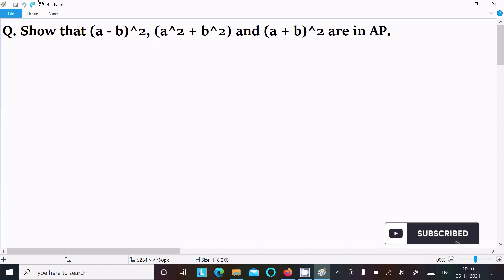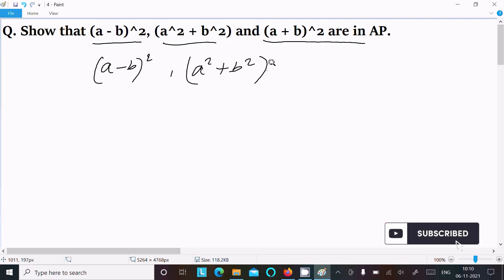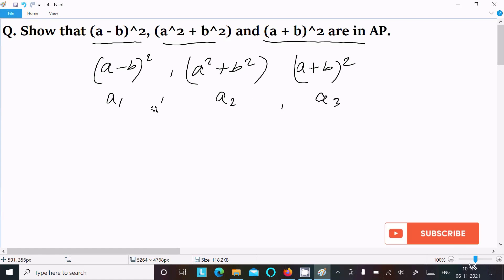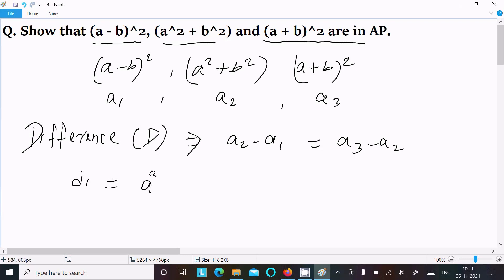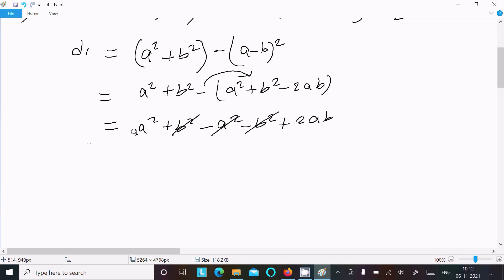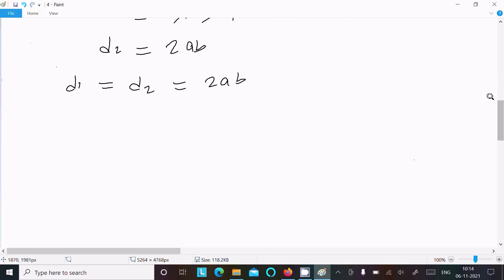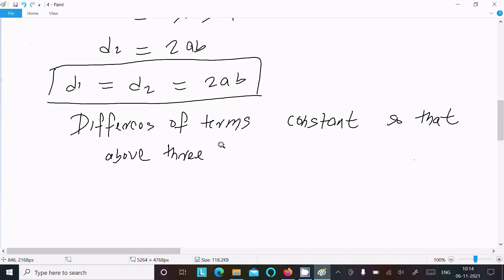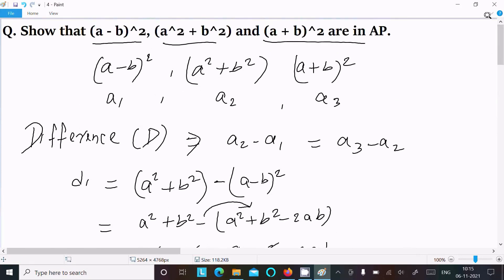Show that (a - b)², (a² + b²) and (a + b)² are in AP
Show that (a-b)²,(a²+b²) & (a+b)²are in AP
Show that (a - b)^2, (a^2 + b^2) and (a + b)^2 are in AP.
Show that ( a – b )2 , ( a2 + b2 ) and ( a + b )2 are in A.P.
Show that (a-b)^2, (a^2 +b^2)and (a+ b)^2 are in A.P